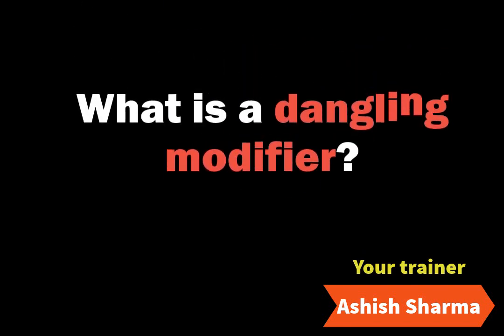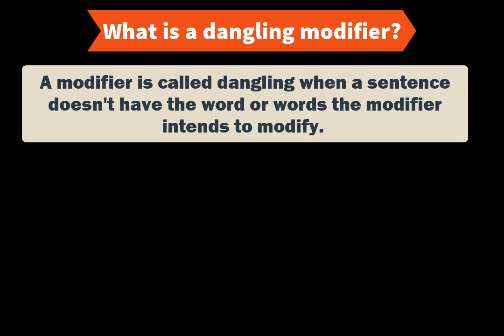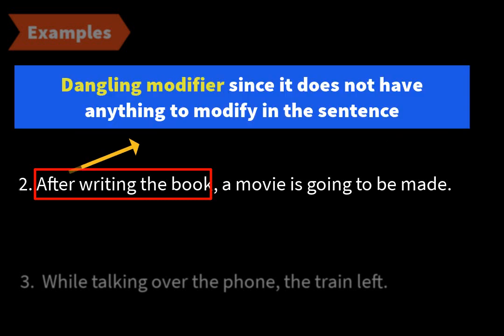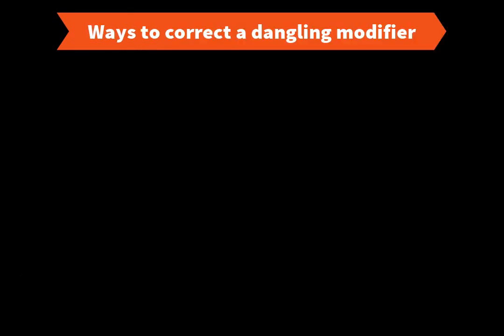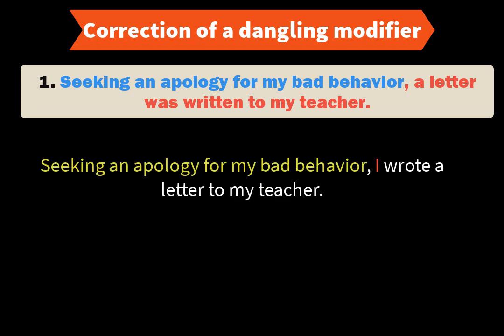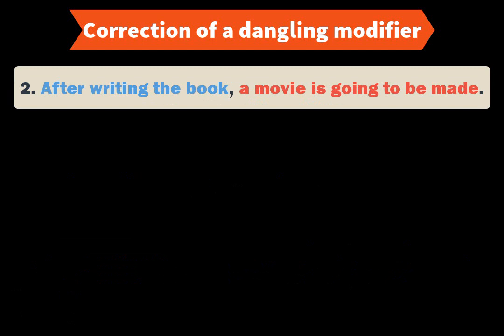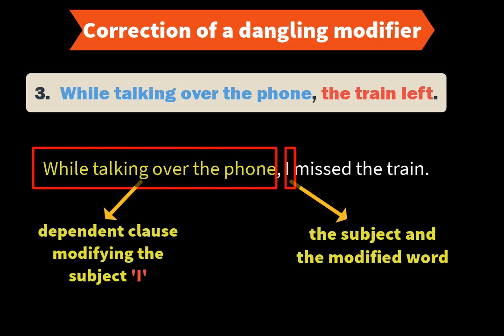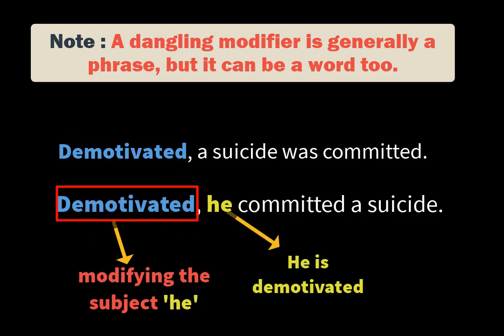What is a dangling modifier in English? How to correct dangling modifiers?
Hey learners!

In this lesson, you get to learn what is a dangling modifier and how to correct it.

A modifier is called dangling when a sentence doesn't have the word or words a modifier intends to modify.

Examples of dangling modifiers:-

1. Seeking an apology for my bad behavior, a letter was written to my teacher.

Dangling modifier - seeking an apology for my bad behavior

This phrase has nothing to modify in this sentence. The word or words that can be modified logically is/are not there. Next to this modifying phrase comes the word LETTER. Can a letter seek an apology? No, right?

2.  While talking over the phone, the train left.

Dangling modifier - while talking over the phone

Who's talking over the phone? The train? The sentence doesn't have the word that can be modified by the modifier. Hence, the modifier dangles.

3. After writing the book, a movie is going to be made.

Dangling modifier - after writing the book

What is it modifying? A movie? Can a movie write a book? No. So, this modifies nothing.

How to correct a dangling modifier?

1. Infuse a word or words close to the dangling modifier. The word or words you put should be able to modified logically.

2. Change the participle phrase or modifier into a dependent clause using a subordinating conjunction in the beginning.

Correction:-

1. Seeking an apology for my bad behavior, a letter was written to my teacher.

• Seeking an apology for my bad behavior, I wrote a letter to my teacher.

• Because I was seeking an apology for my bad behavior, a letter was written to my teacher.

2.  While talking over the phone, the train left.

• While talking over the phone, I missed the train.

• While I was talking over the phone, the train left.

3. After writing the book, a movie is going to be made.

• After writing the book, I'm going to make a movie.

• After I'm done writing the book, a movie is going to be made.

Watch the lesson to master it! Keep learning!